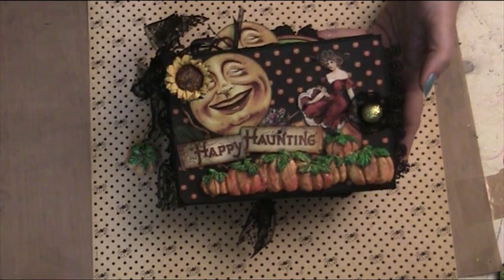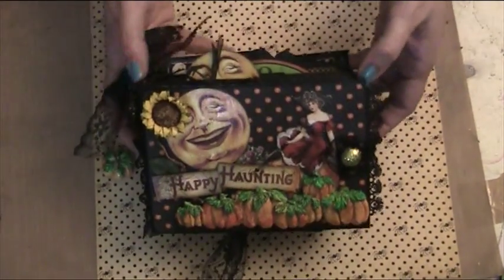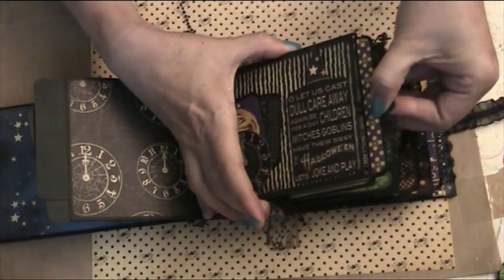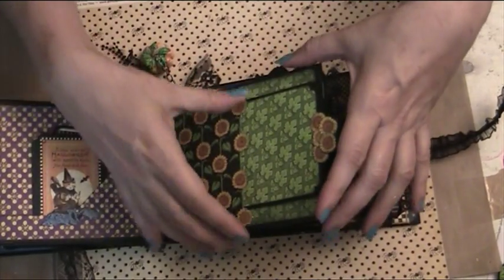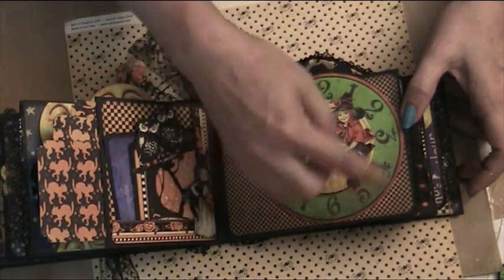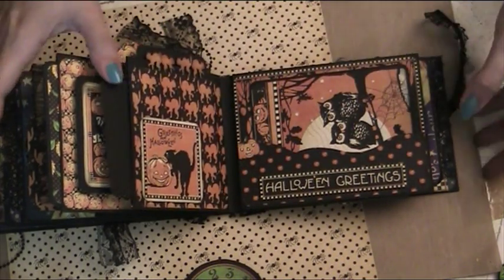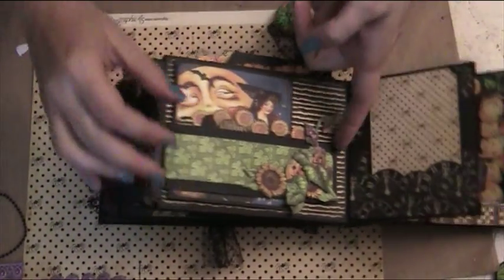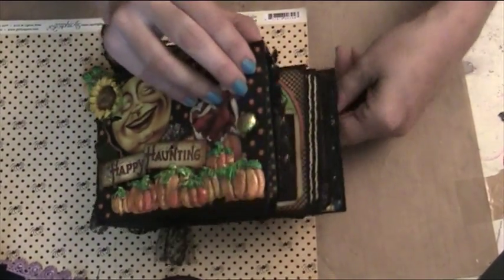Graphic 45 Happy haunting mini album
i love Halloween !